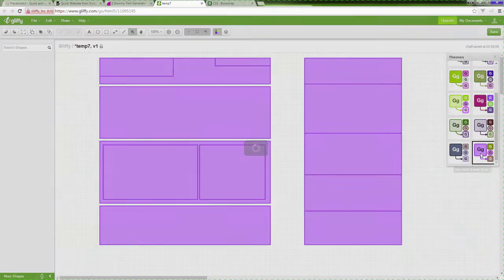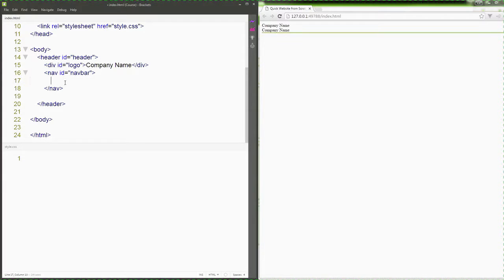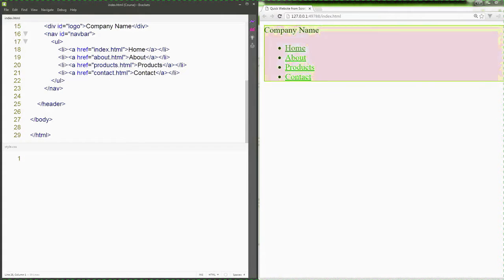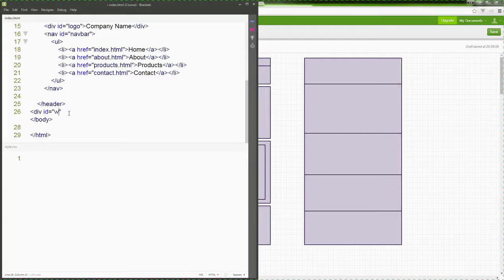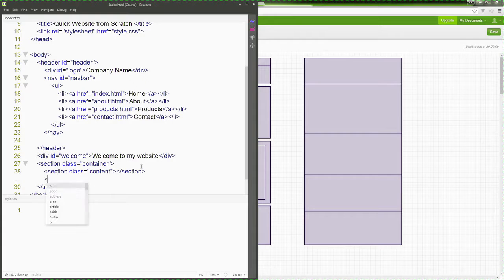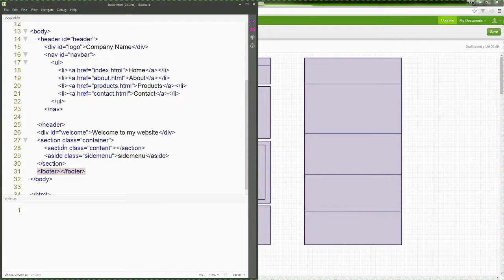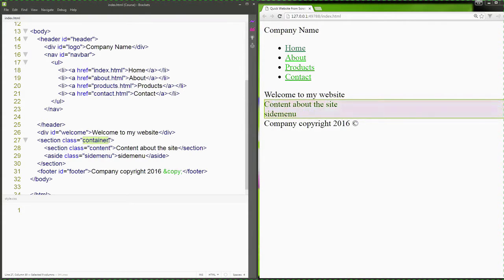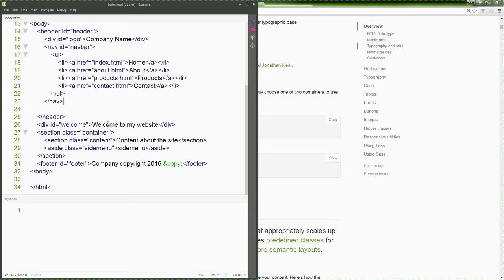Create a Website HTML CSS Bootstrap 5